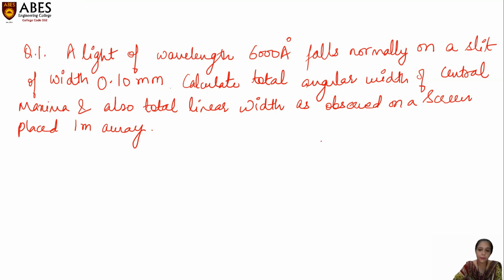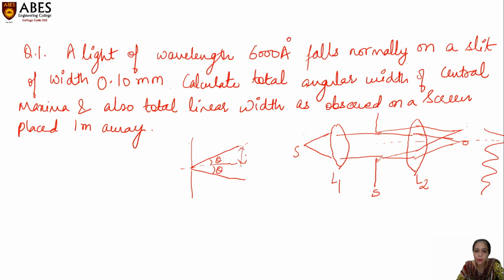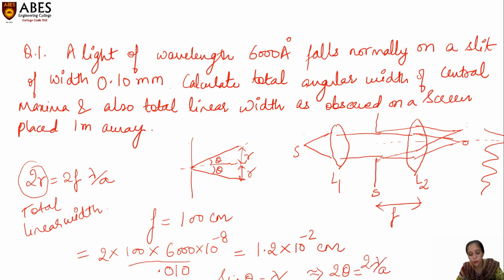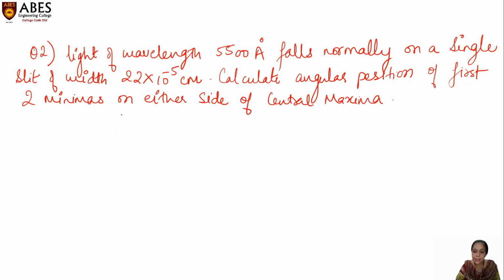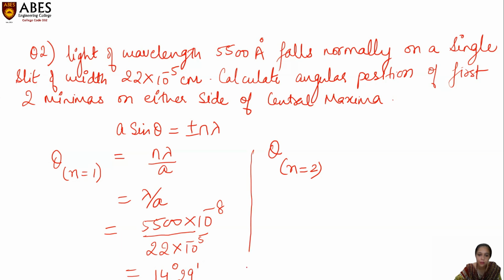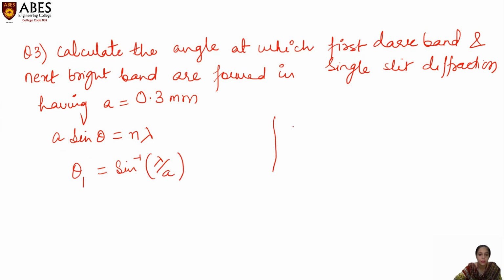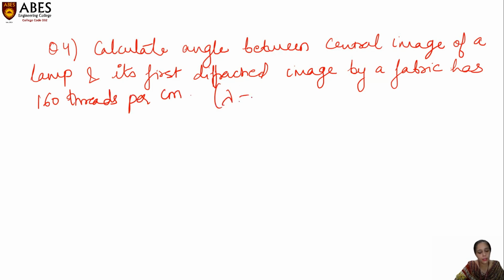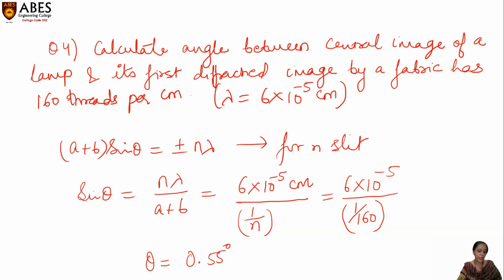Wave Optics | Numericals on Diffraction | Engineering Physics | ABES Engineering College, Ghaziabad